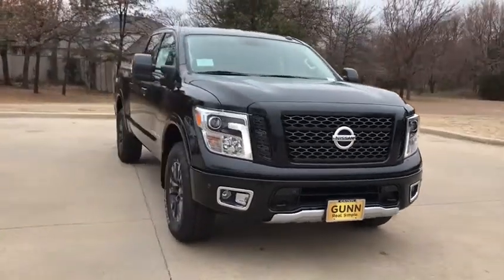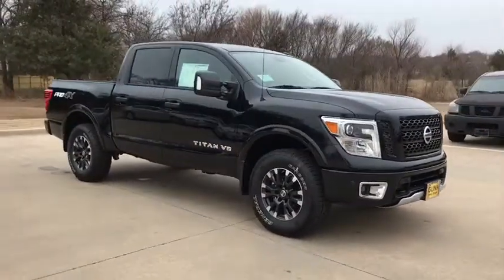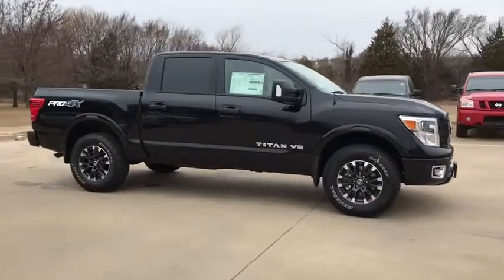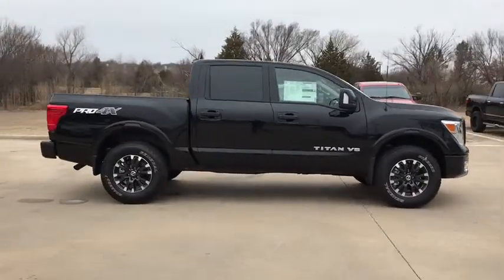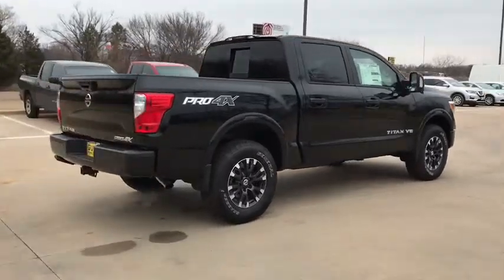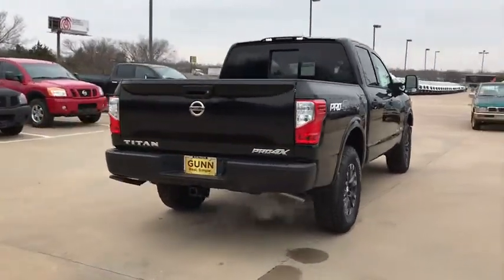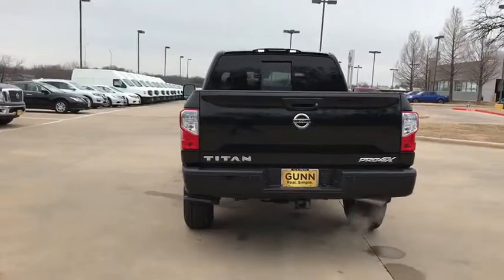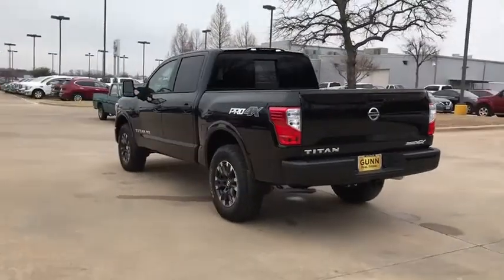2018 Nissan Titan Denton, Dallas, Fort Worth, Grapevine, Lewisville, Frisco, TX D80275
Magnetic Black New 2018 Nissan Titan available in Denton, Texas at Gunn Nissan Denton. Servicing the Dallas, Fort Worth, Grapevine, Lewisville, Frisco, TX area.

[X03] MONOTONE PAINT  -inc: Body Color Rear Bumper  Body Color Overfenders  Body Color Front Bumper,[K13] PRO-4X BADGED FLOOR MATS  -inc: Rear Under Seat Storage,[Z66] ACTIVATION DISCLAIMER,[K11] REAR BUMPER STEP W/ELECTRONIC TAILGATE LOCK,[K03] PRO-4X UTILITY PACKAGE  -inc: trailer light check function (on key fob)  Power Sliding Rear Window w/Defogger  Rockford Fosgate Audio System w/12 Speakers  amplifier  underseat subwoofer  center channel speaker and front and rear tweeter  Tailgate Electronic Lock  Tailgate Area Illumination  Utilitrack System w/4 Tie-Down Cleats  Proximity Activation: Puddle Lamps  LED Under Rail Bed Lighting  110V Outlet in Bed  Trailer Brake Controller  LED Signature Headlamps  Manually Extending/Folding Tow Mirrors  puddle lamp  Front & Rear Parking Sensors  Cargo Lamp  Rear Utility Bed Step,MAGNETIC BLACK,[B92] SPLASH GUARDS,Four Wheel Drive,Locking/Limited Slip Differential,Tow Hitch,Power Steering,ABS,4-Wheel Disc Brakes,Brake Assist,Aluminum Wheels,Tires - Front All-Terrain,Tires - Rear All-Terrain,Bed Liner,Conventional Spare Tire,Tow Hooks,Heated Mirrors,Power Mirror(s),Integrated Turn Signal Mirrors,Rear Defrost,Privacy Glass,Intermittent Wipers,Variable Speed Intermittent Wipers,Rain Sensing Wipers,Power Door Locks,Fog Lamps,Automatic Headlights,AM/FM Stereo,Navigation System,Satellite Radio,MP3 Player,Bluetooth Connection,Auxiliary Audio Input,Smart Device Integration,CD Player,Steering Wheel Audio Controls,Power Driver Seat,Bucket Seats,Driver Adjustable Lumbar,Pass-Through Rear Seat,Rear Bench Seat,Adjustable Steering Wheel,Trip Computer,Power Windows,Leather Steering Wheel,Keyless Entry,Keyless Start,Cruise Control,Climate Control,Multi-Zone A/C,Cloth Seats,Vinyl Seats,Driver Vanity Mirror,Passenger Vanity Mirror,Driver Illuminated Vanity Mirror,Passenger Illuminated Visor Mirror,Floor Mats,Security System,Traction Control,Stability Control,Front Side Air Bag,Blind Spot Monitor,Cross-Traffic Alert,Tire Pressure Monitor,Driver Air Bag,Passenger Air Bag,Front Head Air Bag,Rear Head Air Bag,Passenger Air Bag Sensor,Child Safety Locks,Back-Up Camera